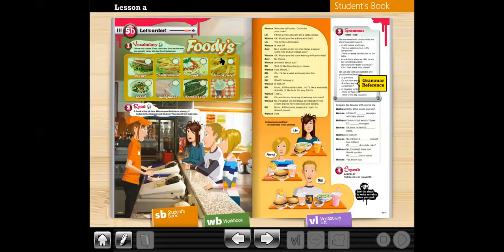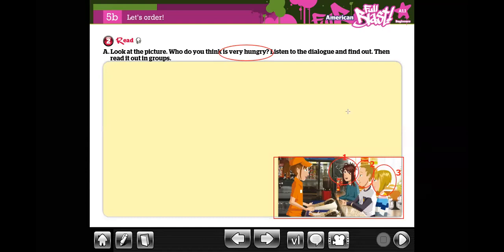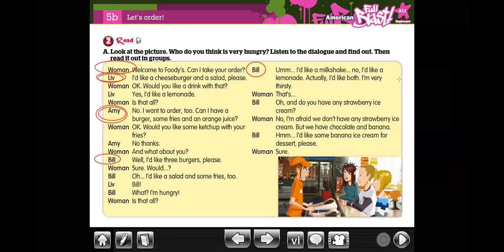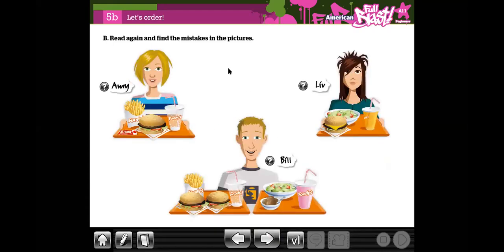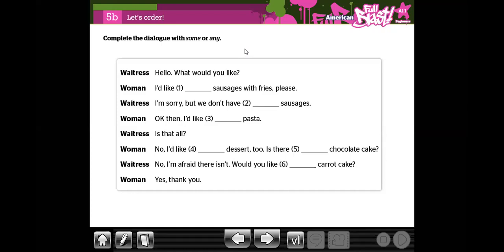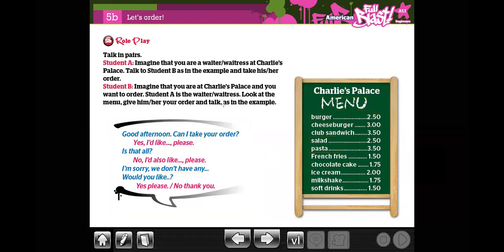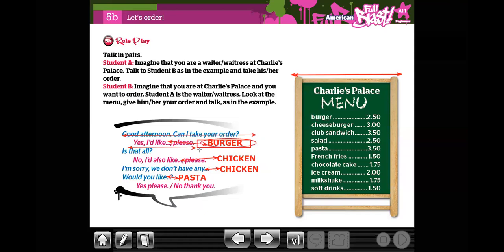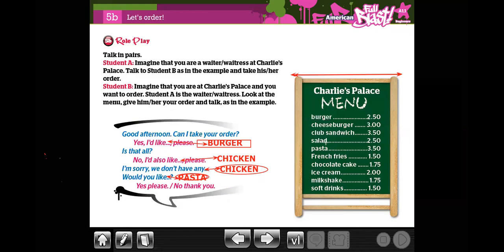2 SEC (FAST FOOD RESTAURANT)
FAST FOOD RESTAURANT